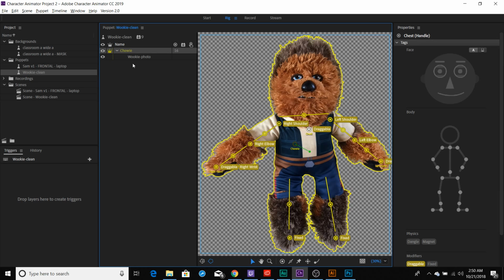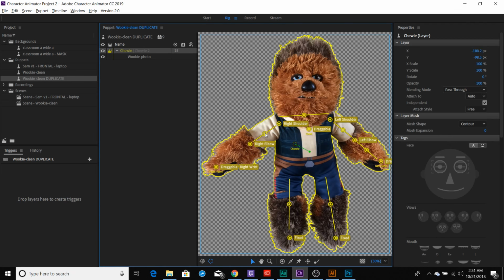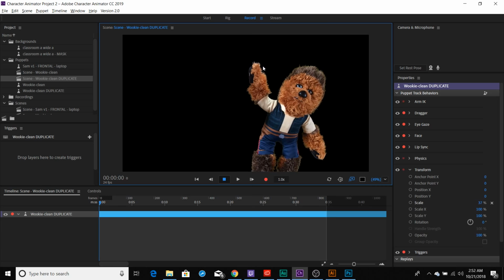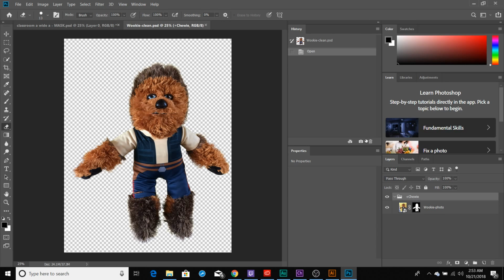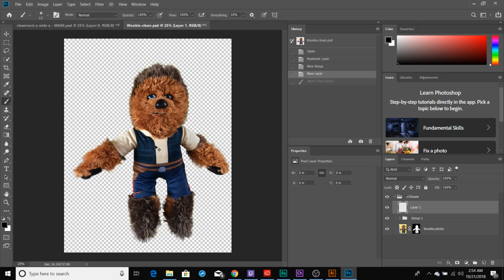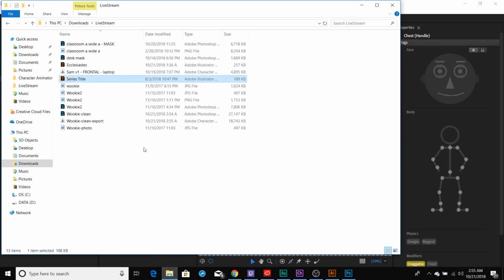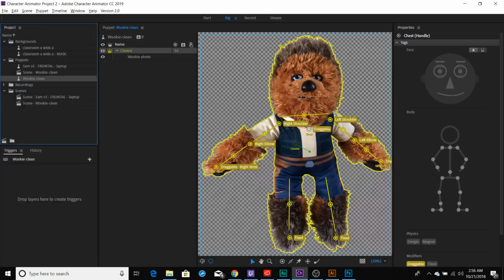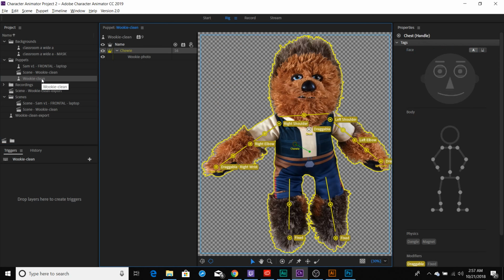Project Wookie, Episode 10: Duplicating Puppets as Backups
Tutorial on how to make a copy of a puppet so you can try editing it without messing up the original puppet within an Adobe Character Animator project. There are two ways: "Duplicate" within a project that duplicates the rigging but not the artwork, and doing a puppet export then import.